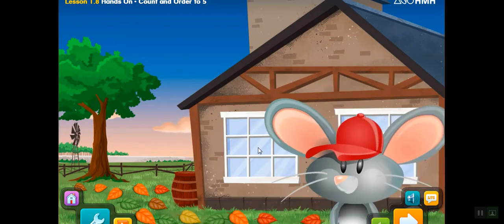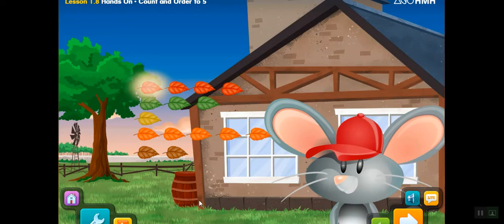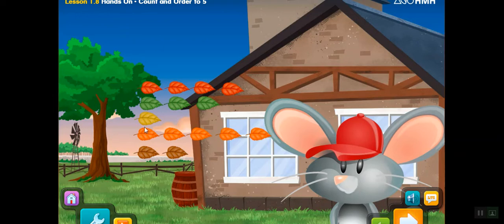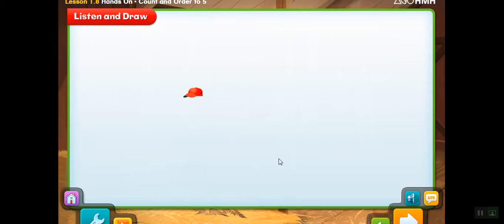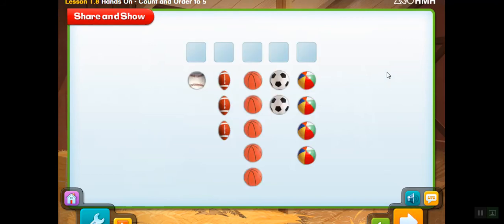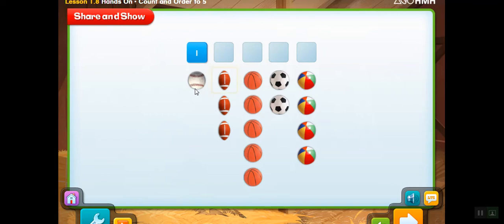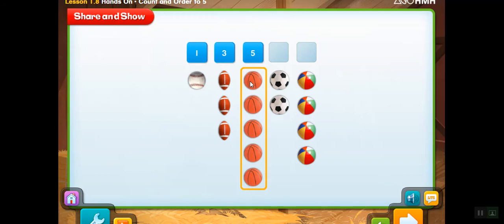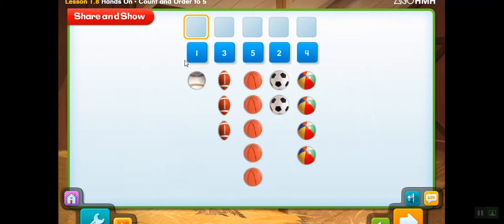Go Math - Chapter 1 - Lesson 1.8